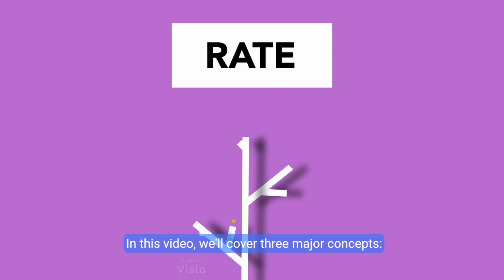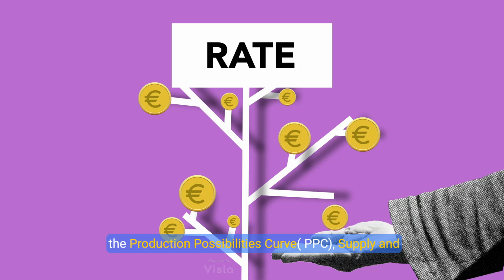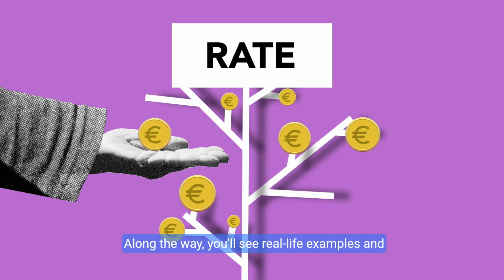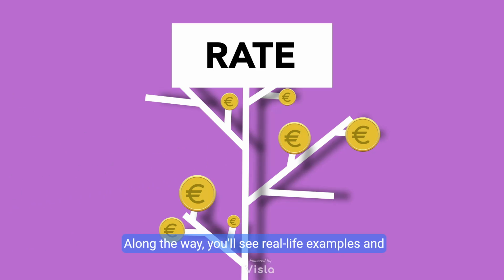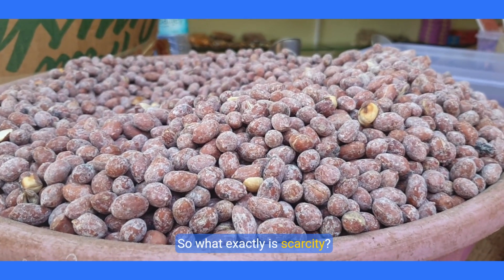💸AP Macroeconomics- 1.1 Scarcity💸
Description: In this video, we'll cover three major concepts: the Production Possibilities Curve( PPC), Supply and Demand, and how scarcity shapes resource allocation. Along the way, you'll see real-life examples and even some tips on how to answer AP exam questions about these topics!

💸Welcome to our AP Macroeconomics channel! Here, we dive deep into the principles that govern entire economies. Whether you're studying for the AP exam or just looking to understand key economic concepts, we've got you covered. Our videos cover everything from basic economic concepts and market structures to complex macroeconomic models, financial systems, and global trade. You’ll learn how to interpret economic data, create and analyze graphs, and master the skills needed to explain economic outcomes and policies. Join us to break down the core units of the AP Macroeconomics curriculum, prepare for the exam, and enhance your understanding of the global economy!💸